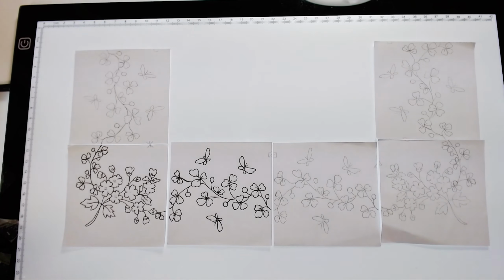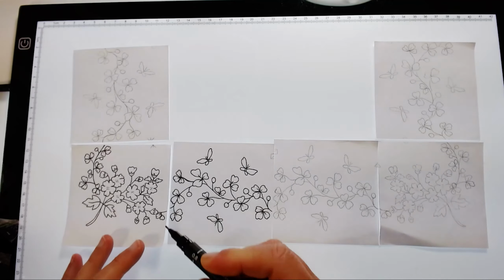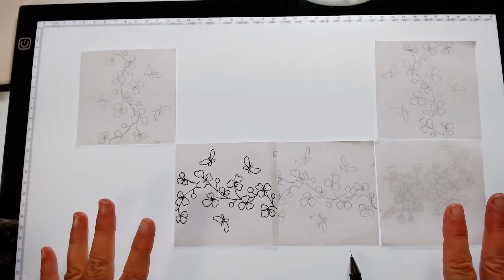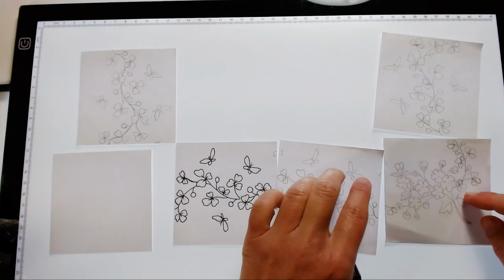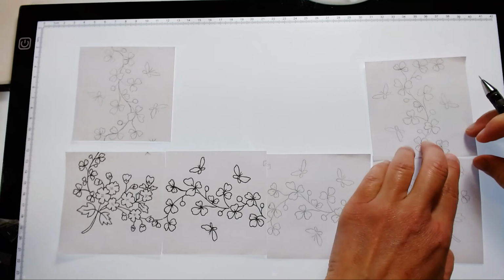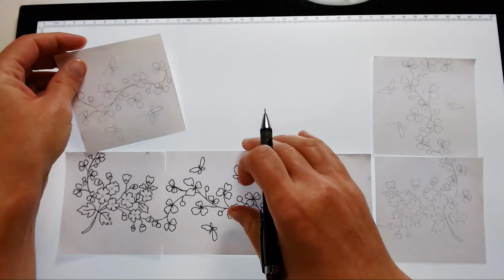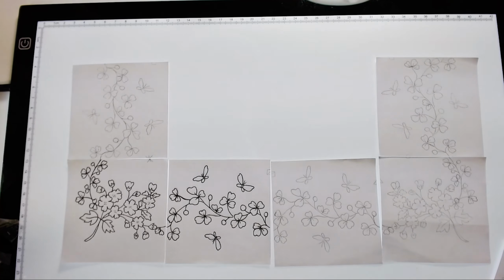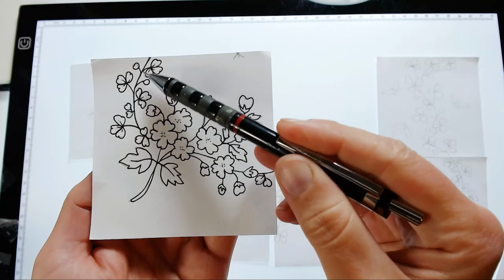How to Make a Border Print - Make a Border By Hand With Corners